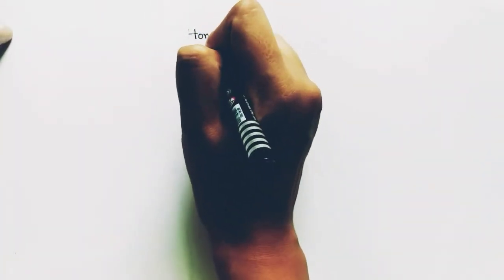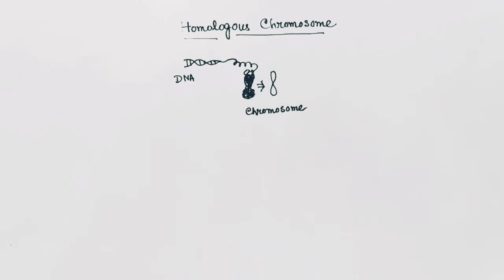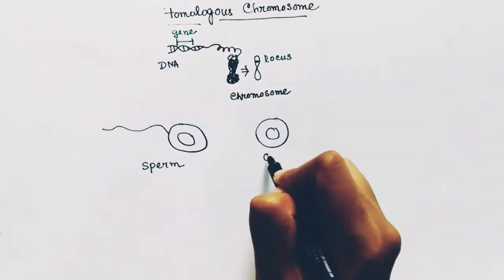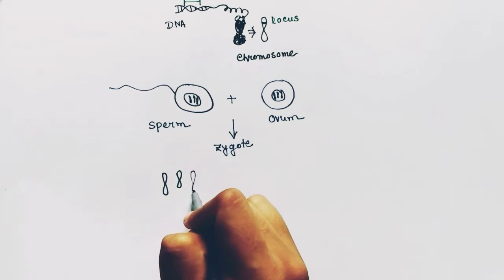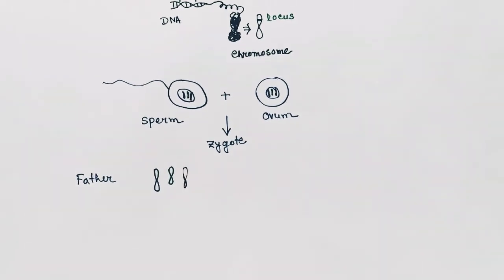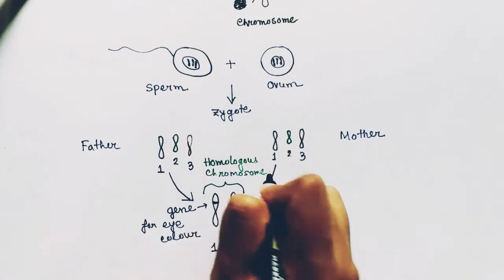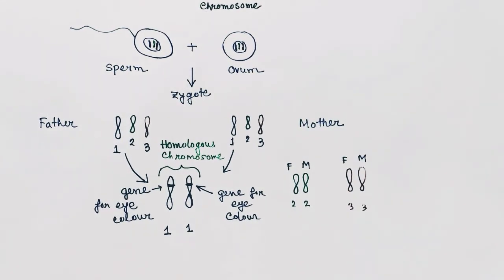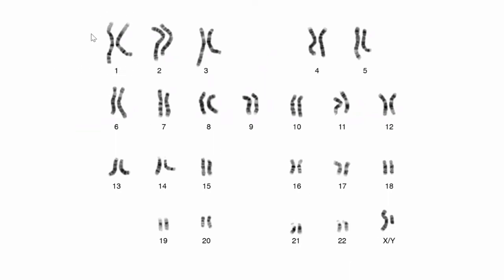Homologous Chromosome (English)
Homologous Chromosome (English) | gene | locus | meosis |